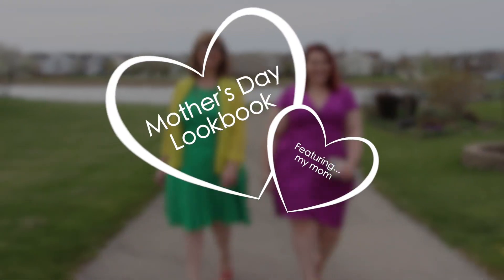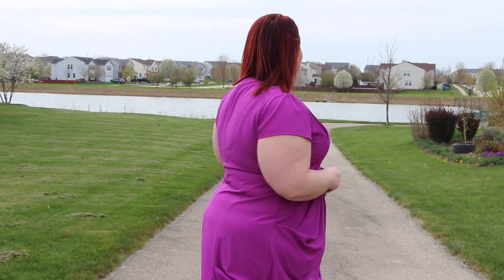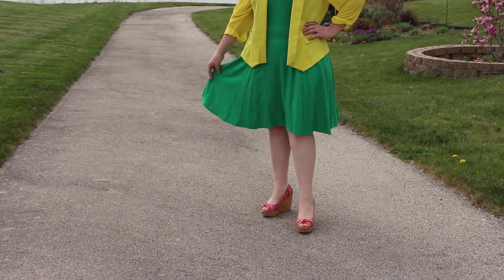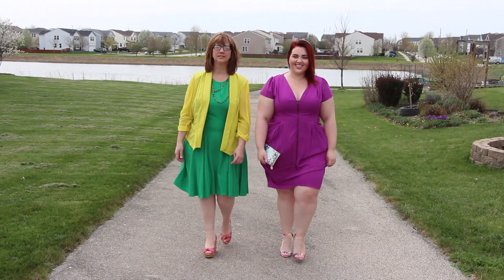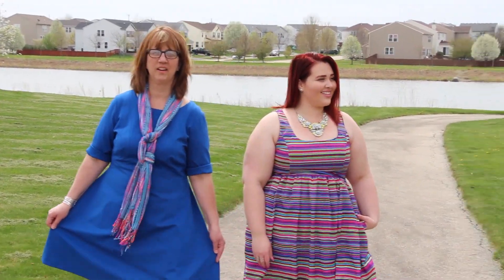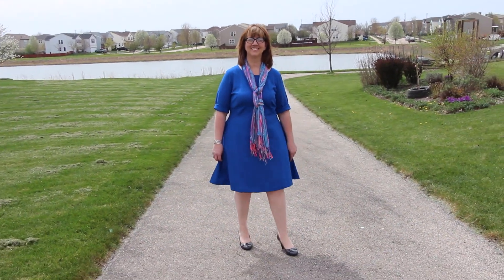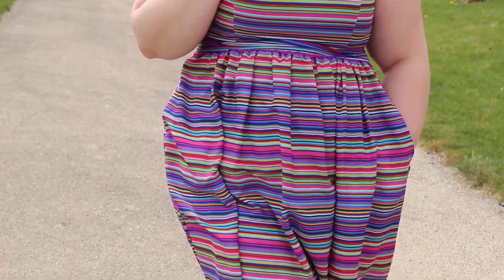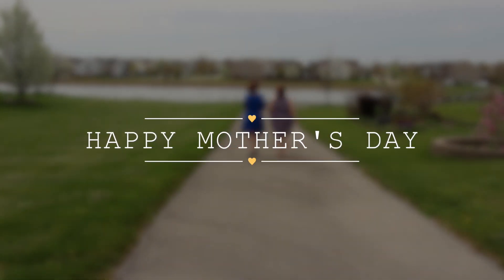Mother's Day Lookbook feat. My Mom |Plus Size Fashion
Wallet: ALDO
Heels: Target

Necklace: Torrid
Flats: Target

Write to me about future "Dear Fat Girl..." "Let's Talk About Sex" or "Ask Sarah" videos!